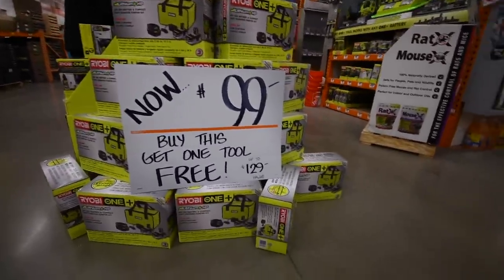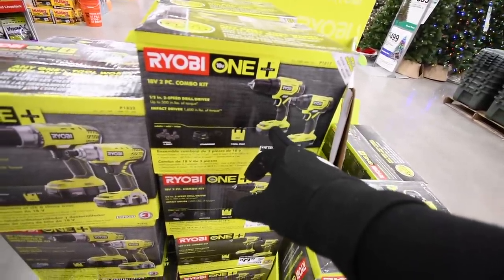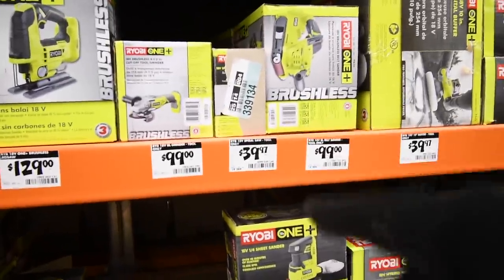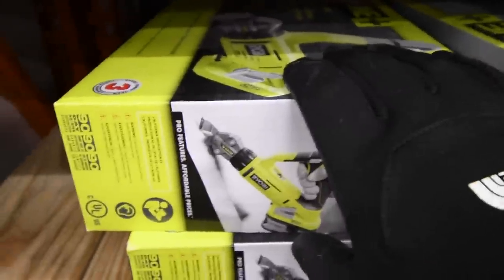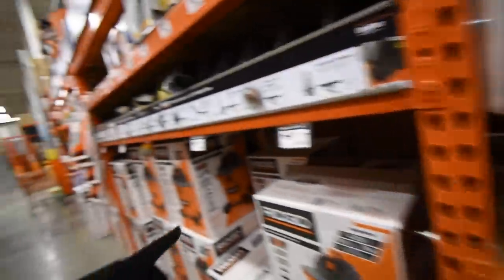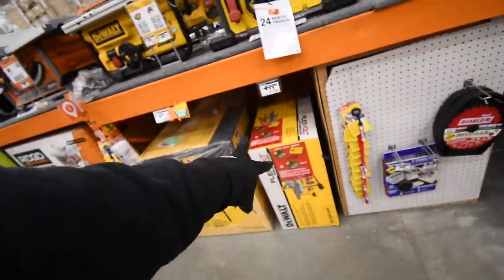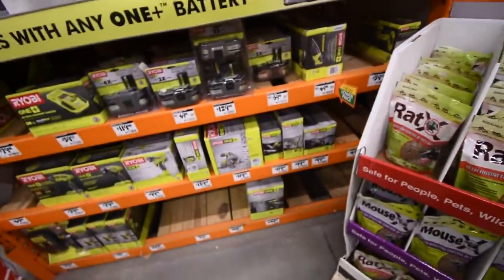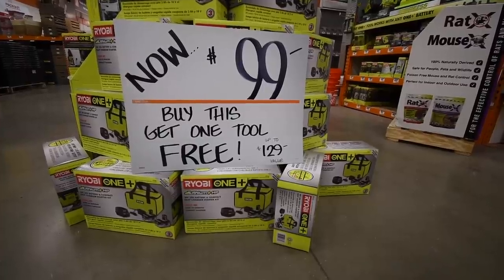Ryobi $100 3ah kit + Free tool Valued up to $129